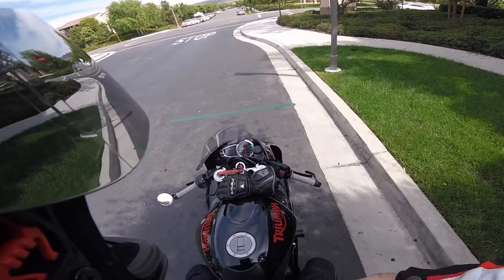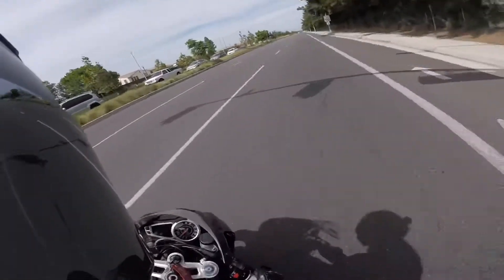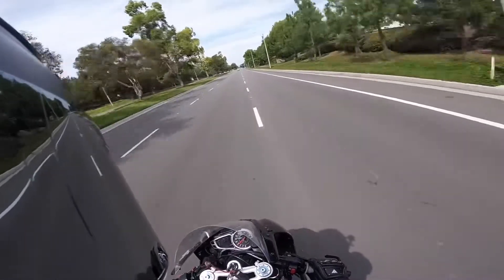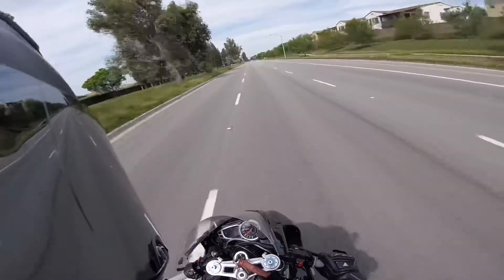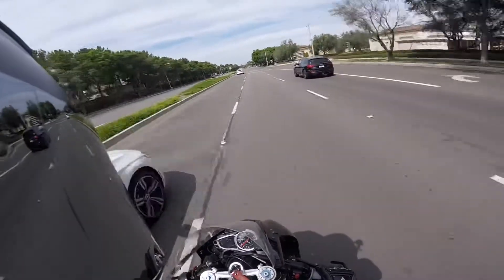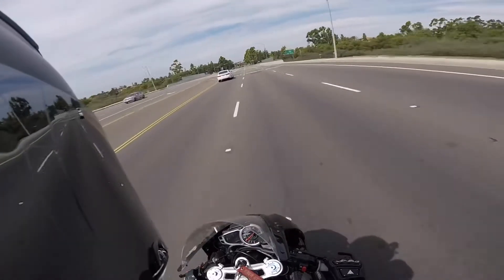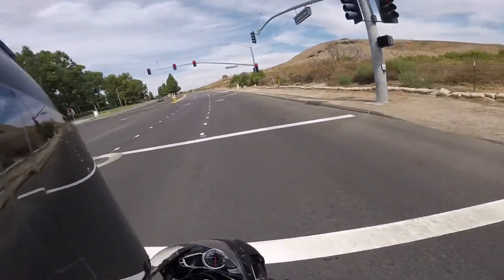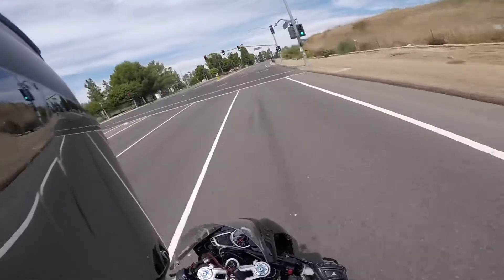I got screwed buying a used motorcycle engine on eBay!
It’s been 9 months since I posted a vlog. I also share my recent experience with fraud and shady motorcycle parts dismantlers, and how PayPal and UPS came through for me.